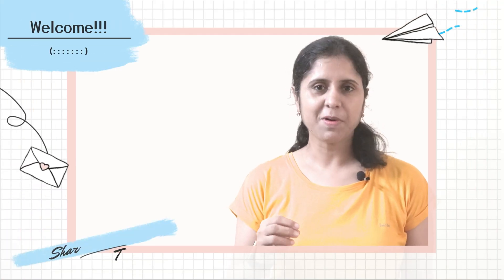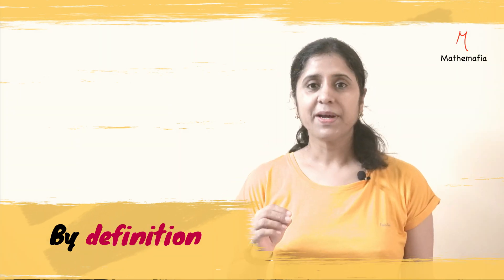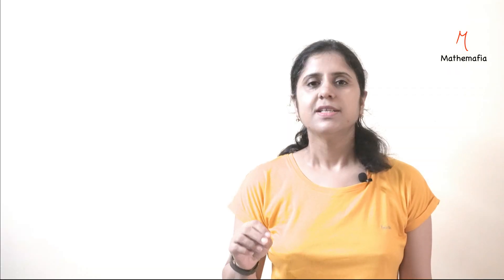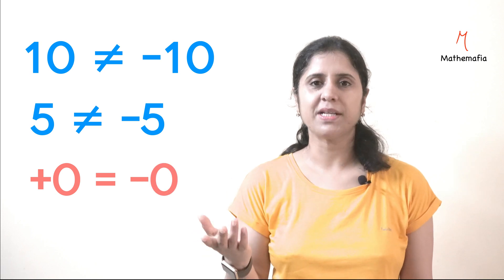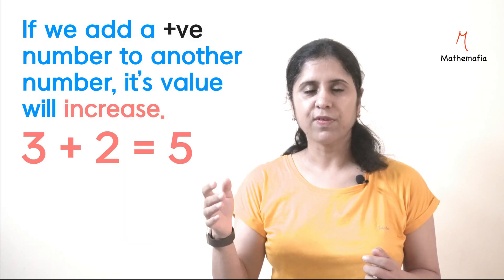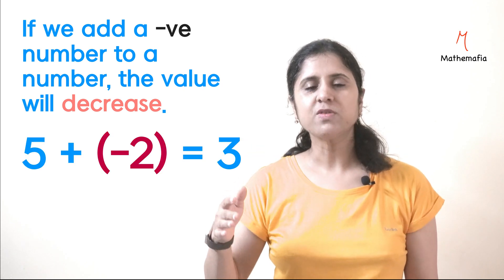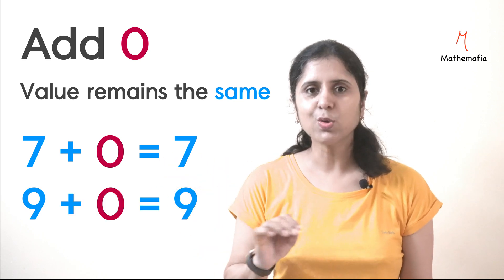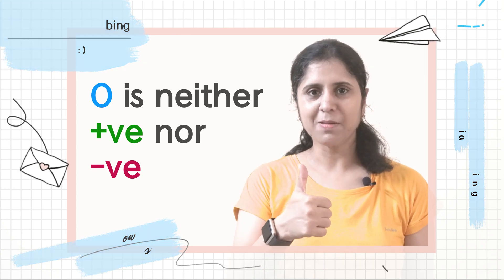Is zero a positive or negative number (in English) - Understand with properties of numbers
Topic: Is Zero is a positive or negative number

In this tutorial you will understand whether zero is a positive or negative number. The tutorial is in English language. It is a generic conceptual topic.